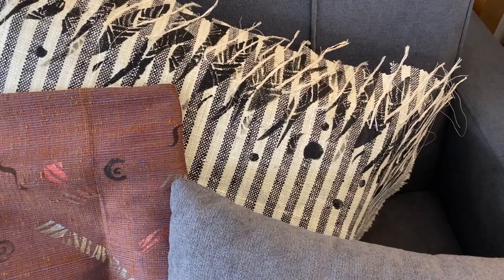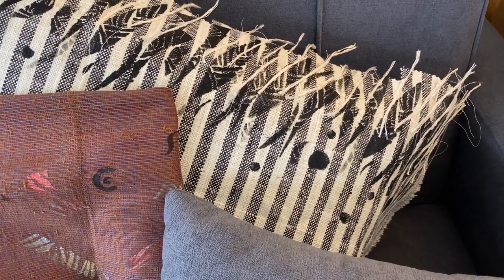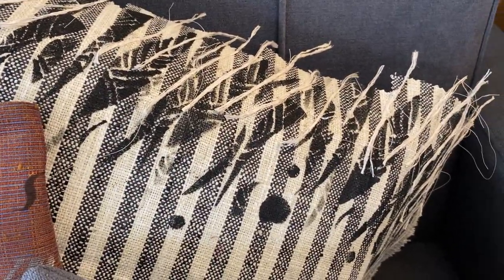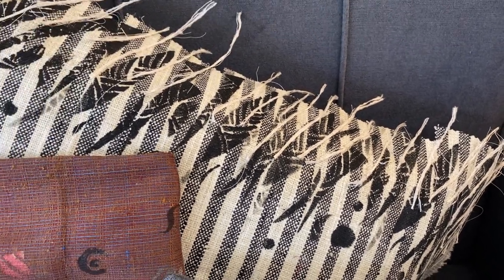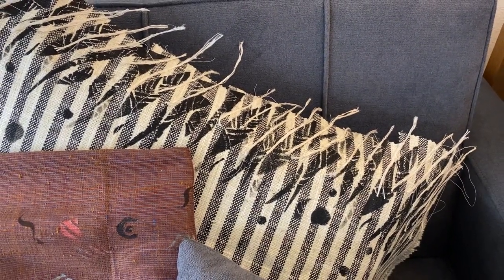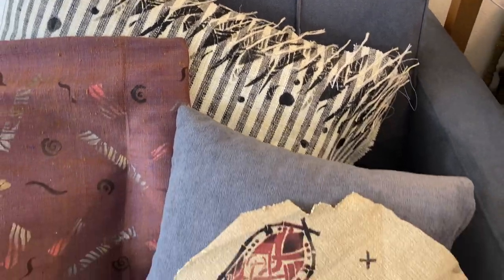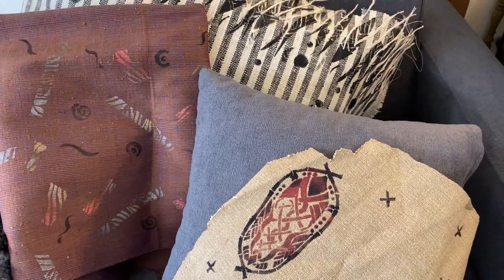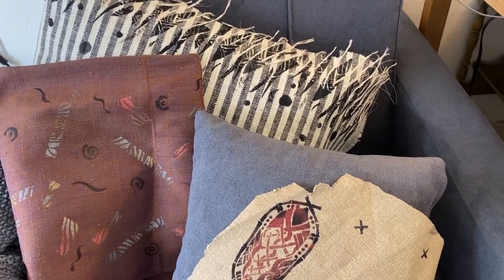FIRST LOOK - AFRICA STENCIL COLLECTION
Diane previews the new stencil collection.